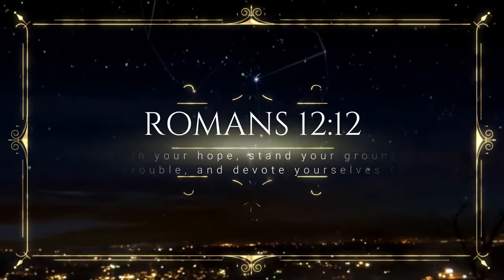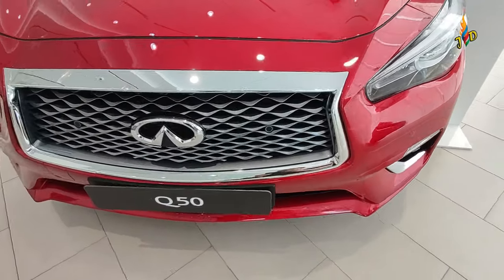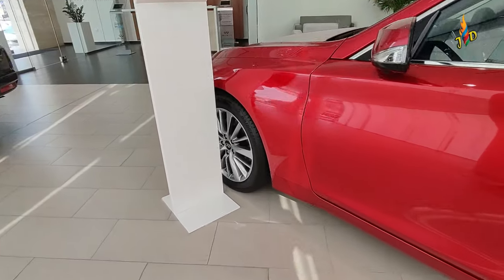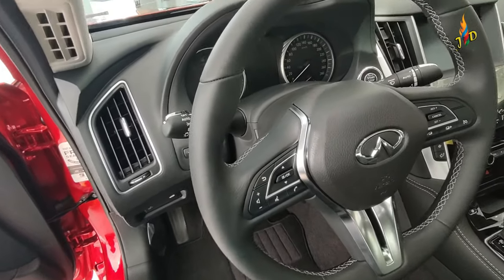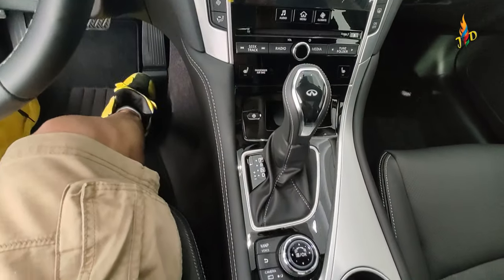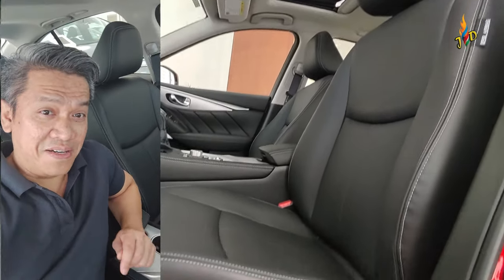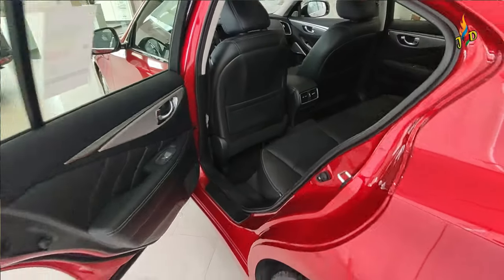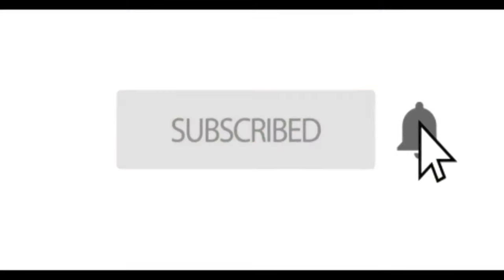2023 Nissan Infiniti || New Nissan Infiniti Q50 3.0 L twin turbo V6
2023 INFINITI Q50 compact sedan is equipped with a 3.0-litre twin-turbo V6, one of the year's 10 best engines.

I would like to thank the Arabian Automobiles Co. LLC Infiniti for allowing me to make this video possible. If you need this vehicle,

MR GHAITH AL BAROUDI
Sales Consultant

ARABIAN AUTOMOBILES CO. LLC
Sharjah, United Arab Emirates Or Diera Dubai branch